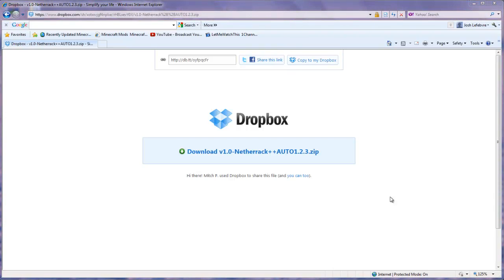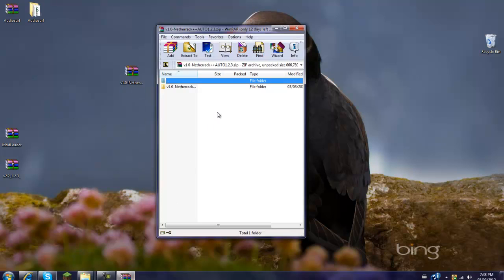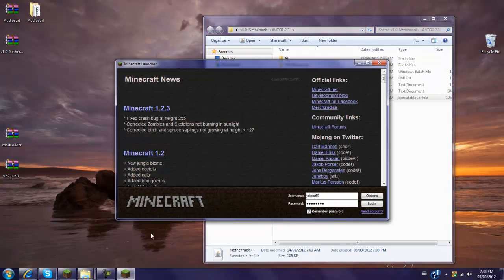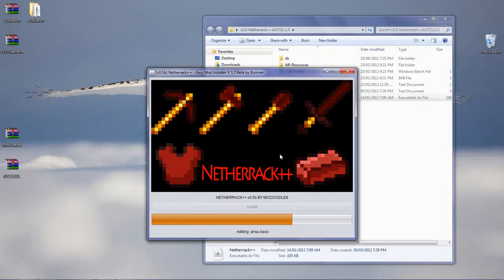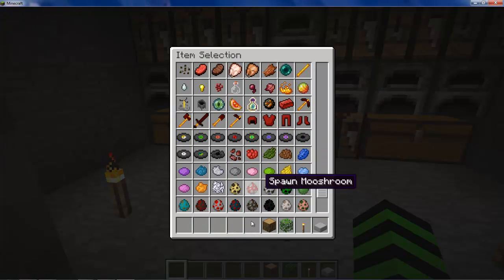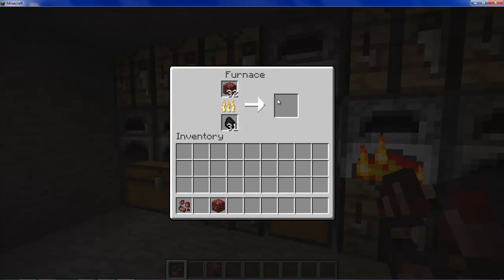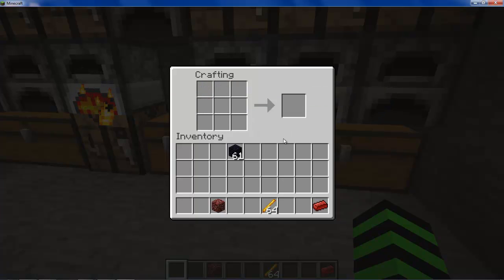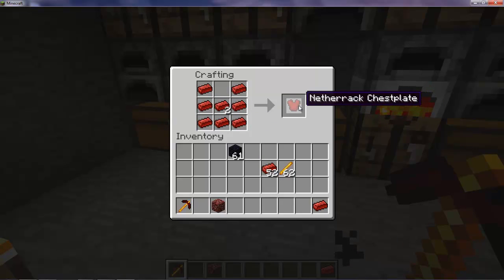Minecraft 1.7.5 How to install Netherrack tools mod